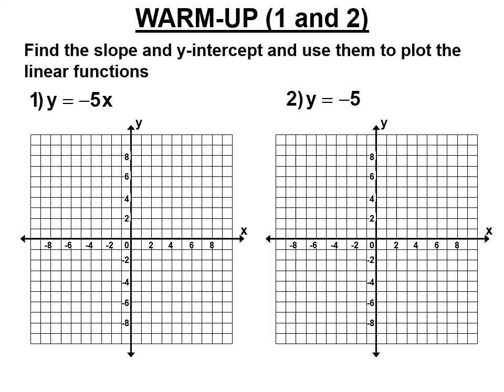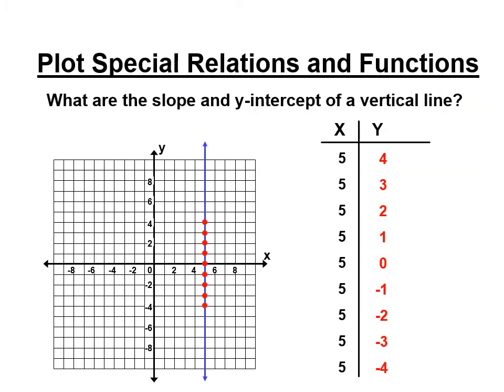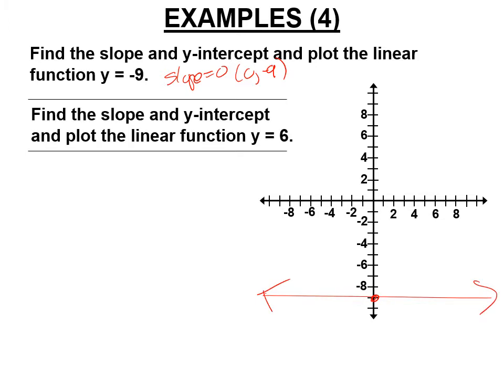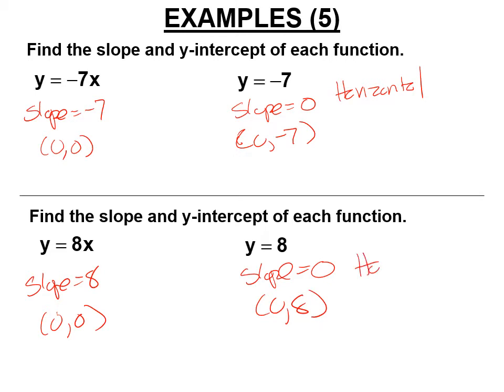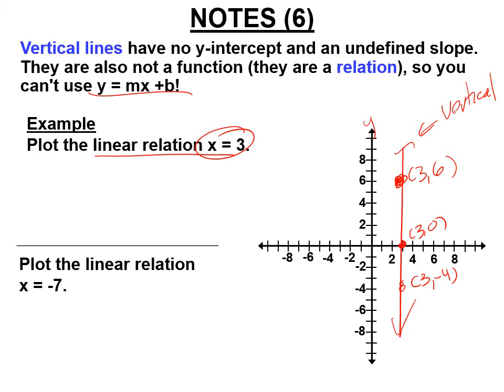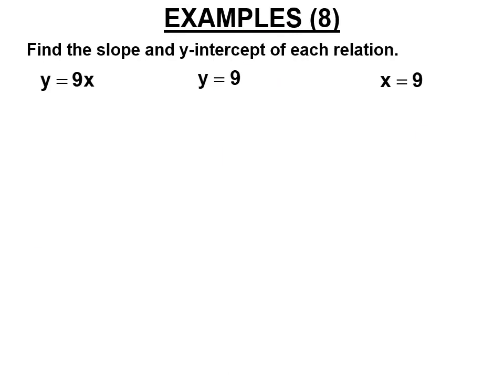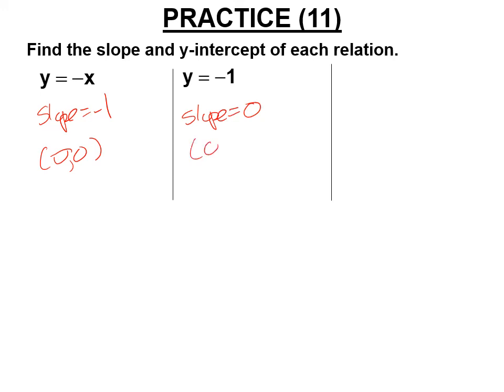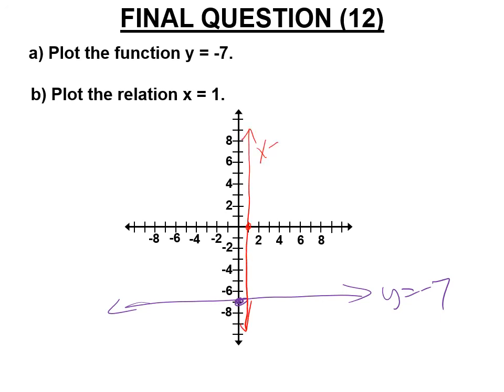9 6 Plot Special Relations and Functions